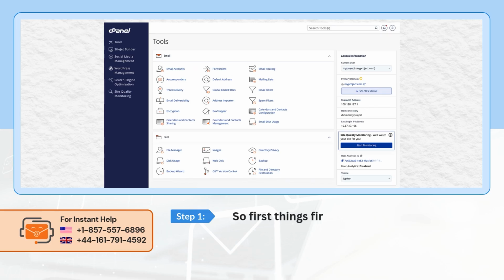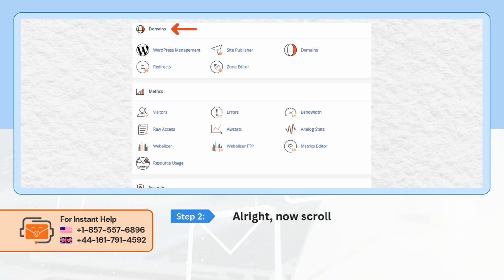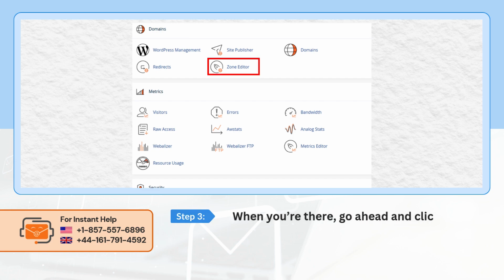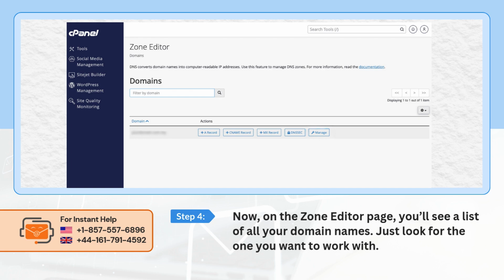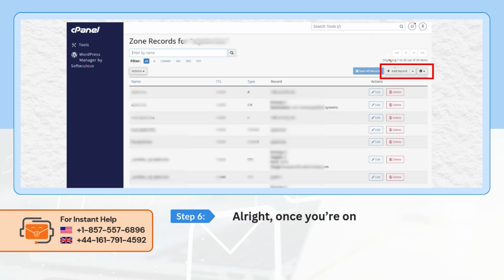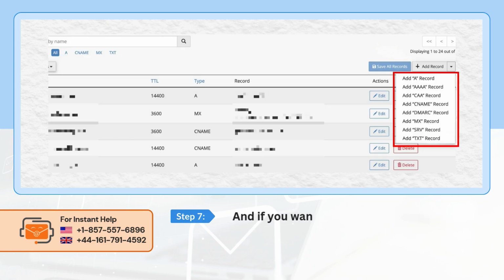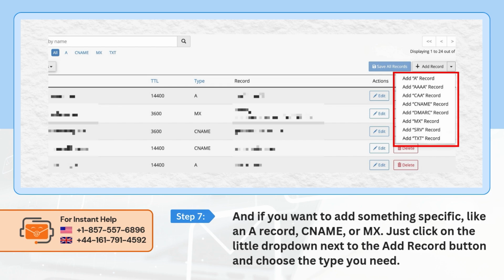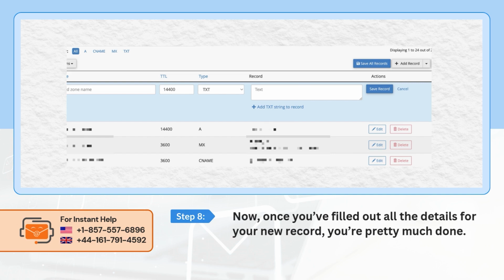How to Do cPanel Email DNS Settings? | Help Email Tales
You'll need to configure your cPanel email DNS settings to make sure all your emails are delivered correctly and not flagged as spam. When it comes to addressing SMTP protocol vulnerabilities and email security, DNS is essential.

Here are some challenges that might show up when you are configuring cPanel email DNS settings:

TTL settings issues
Wrong Mail Exchange (MX) records
SPF/DKIM/DMARC misconfigurations
Propagation delays

Do you want to learn how to configure cPanel email DNS settings? Here is a video explaining how to do it.

Step 1 to Step 8 (0:00:20 - 0:01:15)

We look forward to helping you configure cPanel email DNS settings.